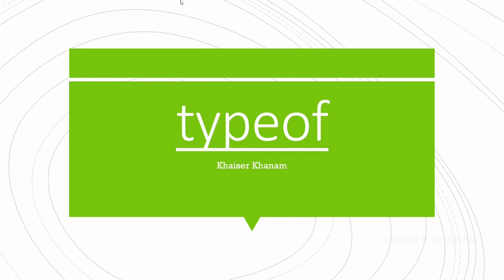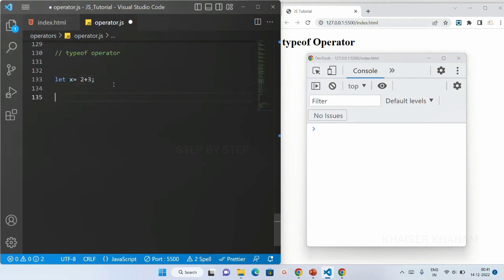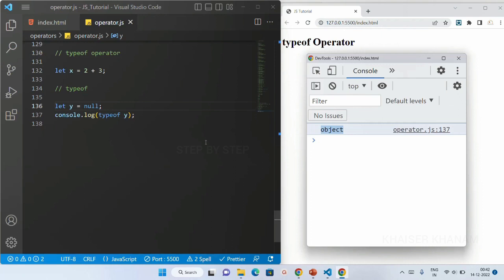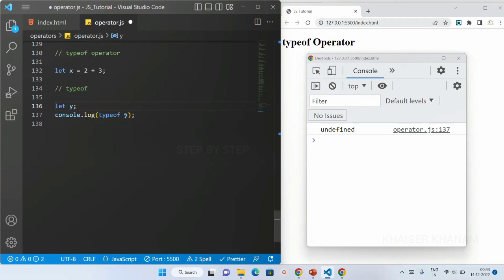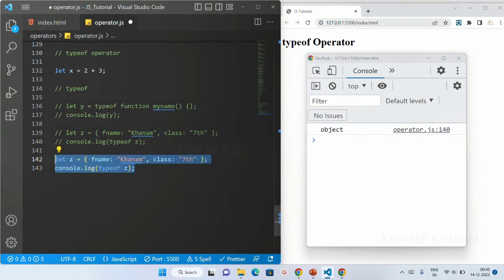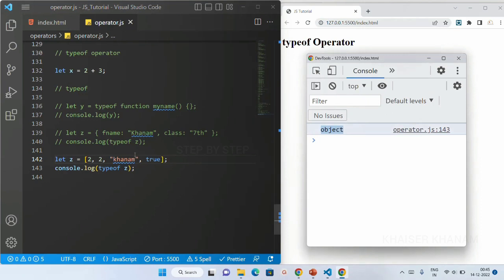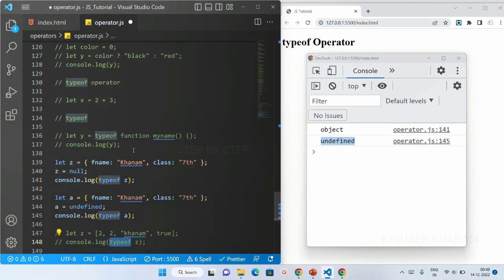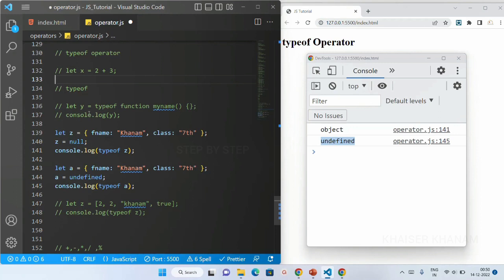Typeof Operator || JavaScript tutorial for Beginners || Tutorial - 18